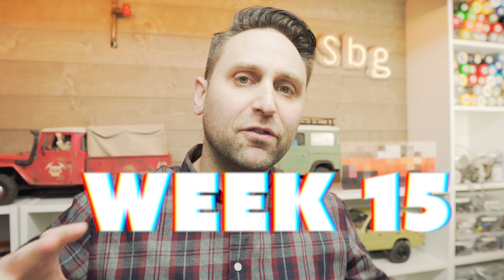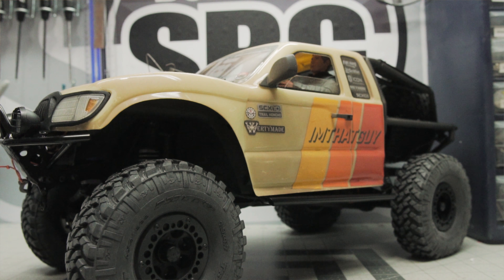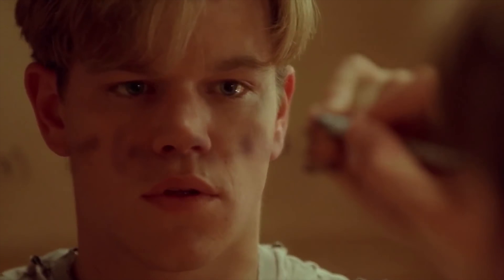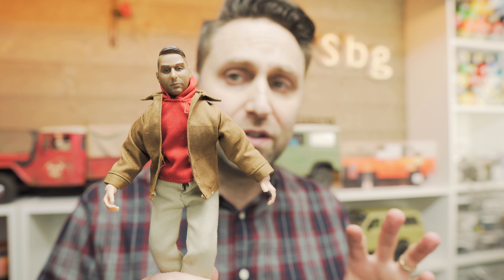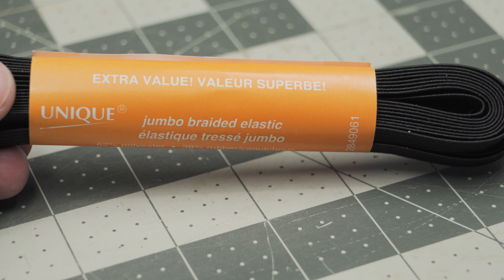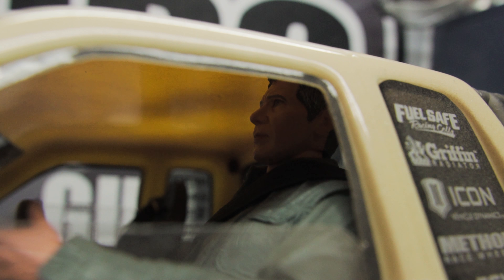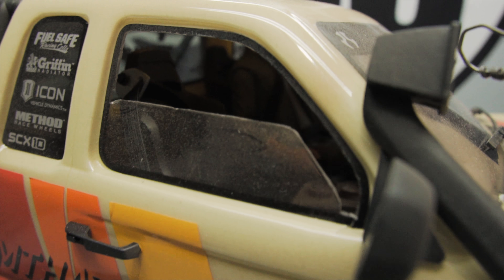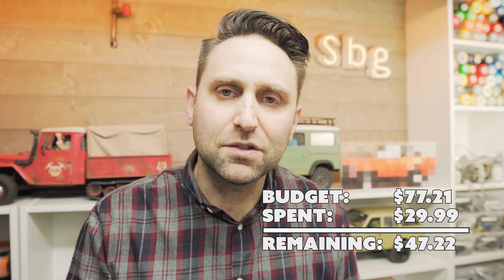SCX10 2 Honcho $50 Budget Build Week 15 - Driver!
It's Week Fifteen of the Honcho Budget Build-Off! And I finally tackle the most important thing in any tiny truck: The Driver!

Deckard is an awesome driver, mostly because Harrison Ford looks like a normal human being and not a ‘Roid Ragin' Wrestler. And because safety, I make some pretty cool DIY seatbelts.

Unfortunately we're out of stickers right now, hopefully we'll make more for summer, 2018.

Week 15 Budget Report:
Blade Runner NECA Action Man - $24.99
Elastic Ribbon - $5.00
Weekly Total - $29.99
Weekly Budget - $50.00
Balance After Five Weeks - $47.22

WEEK 16 PIZZA PARTY!